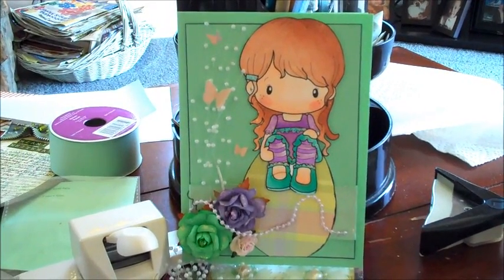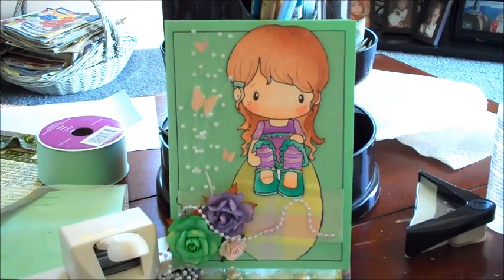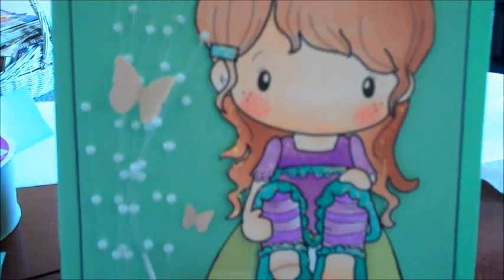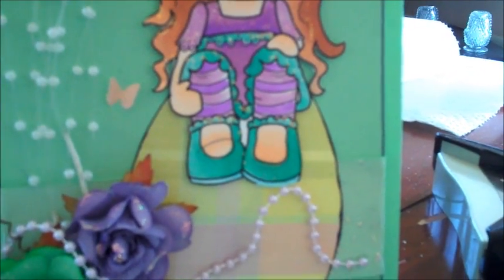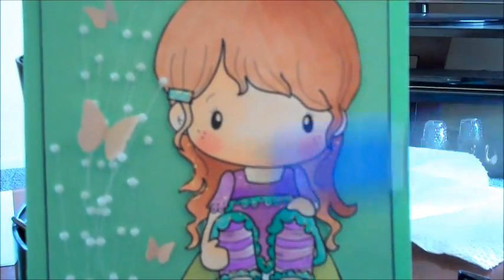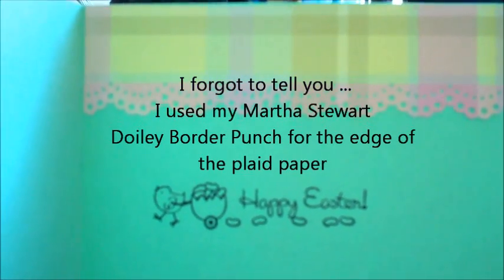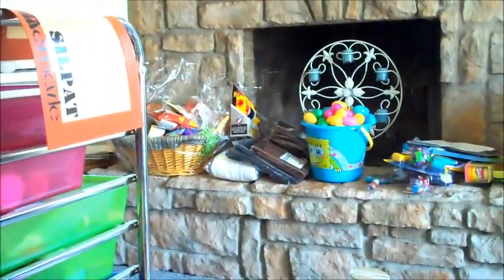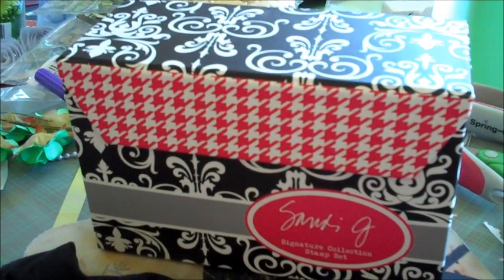editted version of my MIL's Easter Card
O brother - I think my YT software is possessed...this is the 3rd time I uploaded this video...hopefully this is the editted version for you all so I don't spin the camera around 20 times while talking ;)